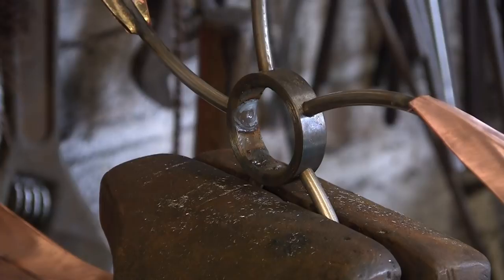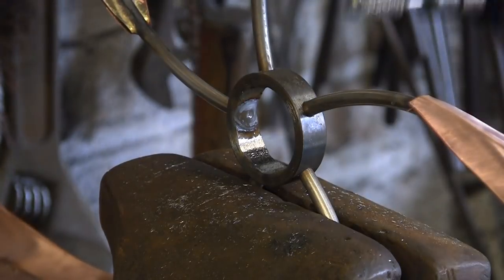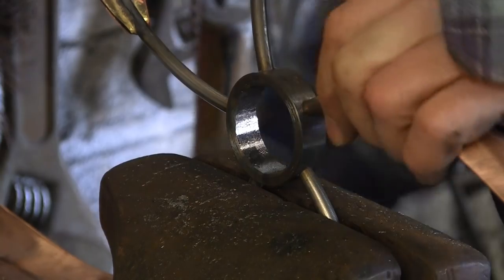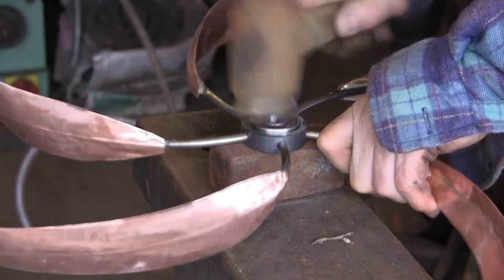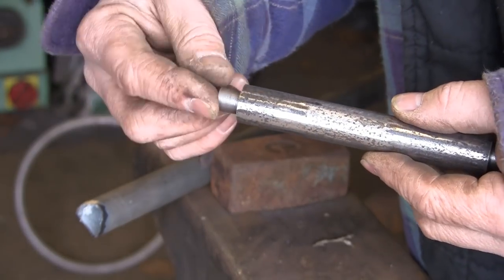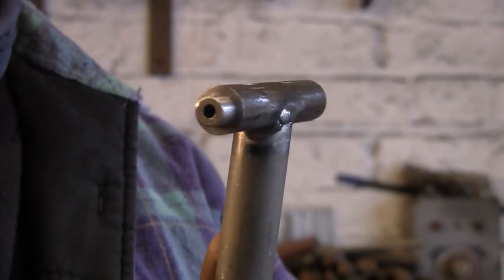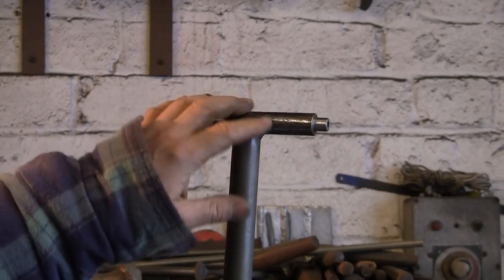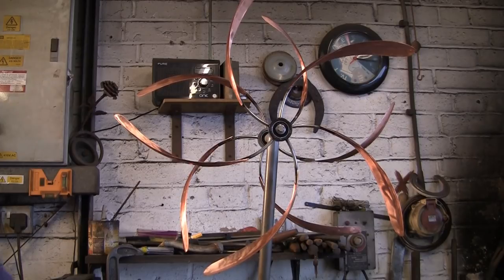Copper wind spinner Part Three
Final instalment of my wind spinner project, didn't quite turn out how I thought but with a bit of tweaking it should work fine...